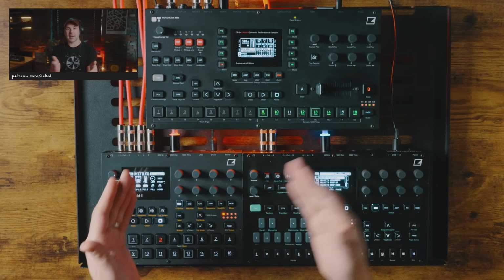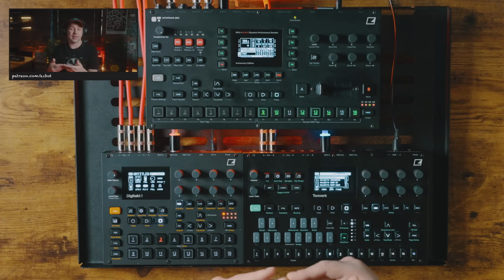Let's Talk About The Digitakt II, Octatrack, and Tonverk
What is the difference between the Digitakt II, Octatrack MK2, and the Tonverk? While all Elektron samplers offer similar workflows, they each lean into different musical concepts. We will also discuss the learning curve of each and why you might choose one over the others.

Download the Octatrack Hybrid 4X4 Performance Mixer here: one-time purchase and here for ongoing support

Download the Octatrack Performance Mixer 3.0.6 Template

zbot

00:00:00 Start!